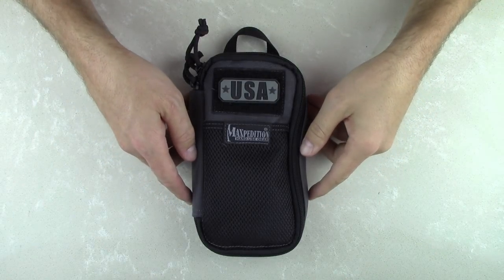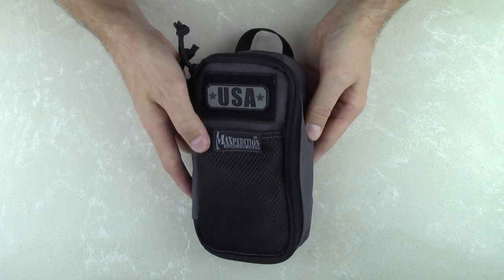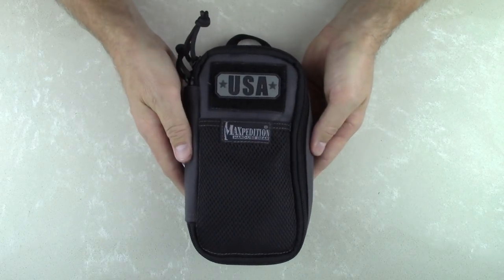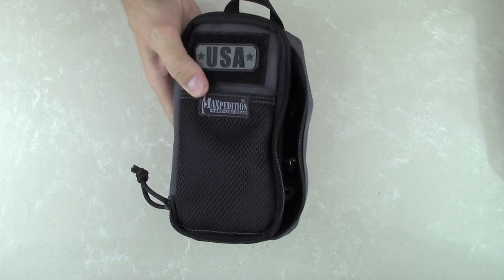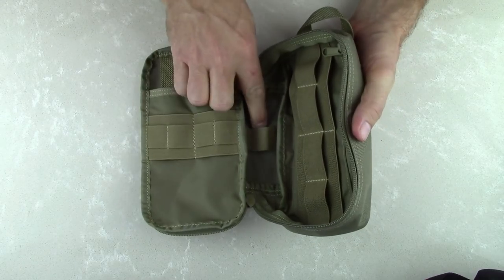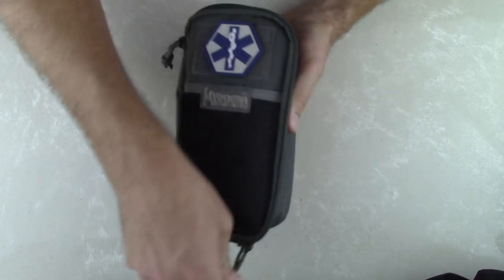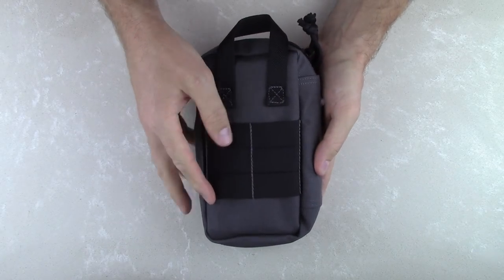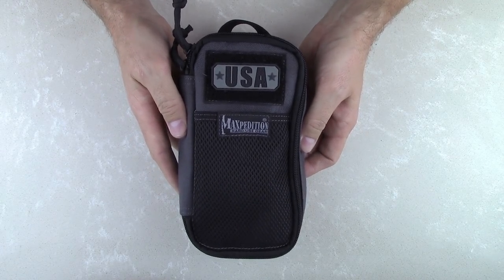Maxpedition Skinny Pocket Organizer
The Maxpedition Skinny Organizer is a low profile slender version of their best selling Pocket Organizers. With an overall size of 4"(L) x 1.5"(W) x 8"(H), the Skinny comes equipped with a full clamshell opening (w/double zippers). The main compartment includes both horizontal & vertical elastic organizer straps, a zippered pocket and a D-ring. This portable organizer is perfect for dropping into your Maxpedition bag or attaching to the exterior of a larger bag by utilizing the PALS webbing for extended travels. Attach using (2) 3" TacTie Attachment Straps which Active Duty Gear includes FREE with the purchase of the Skinny.

• Slender Size: 4"(L) x 1.5"(W) x 8"(H)

• 1050-Denier water and abrasion resistant light-weight ballistic nylon fabric

• Easy carry or throw it in your pack (carry handle or Web attachment)

• 3 pockets & 13 Elastic straps for secure storage

• Maxpedition durability and great look

• YKK high strength zippers w/pulls and zipper tracks

• 6 colors: Black – Wolf Gray – Dark Brown – Khaki – Foliage – OD Green